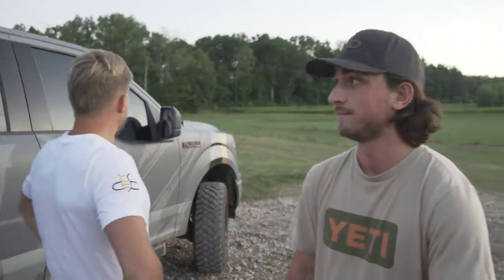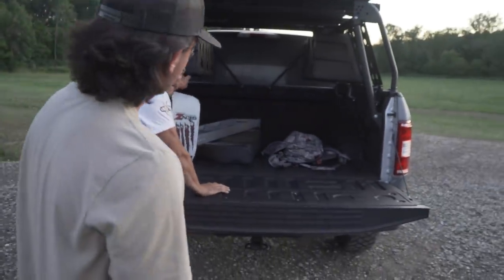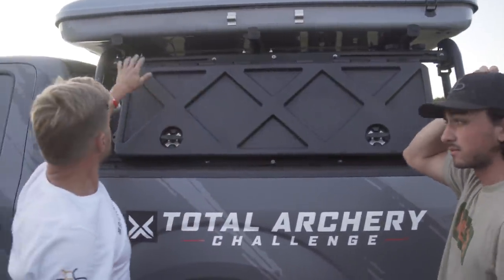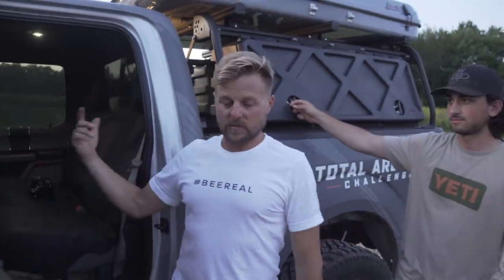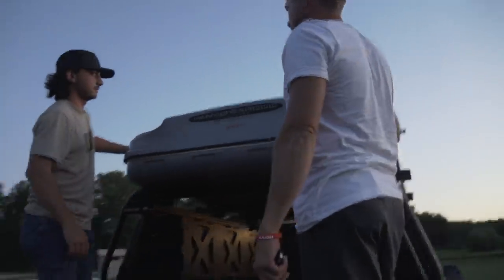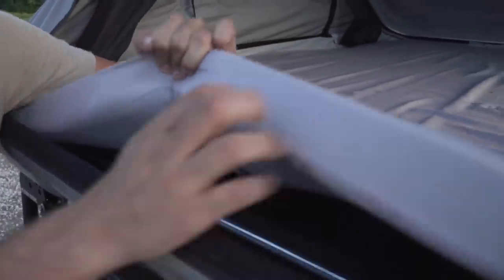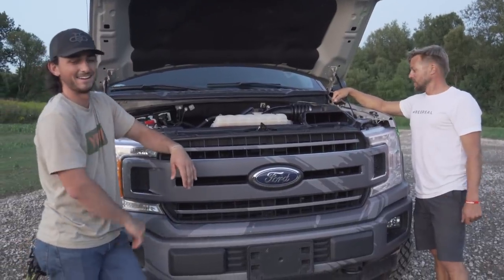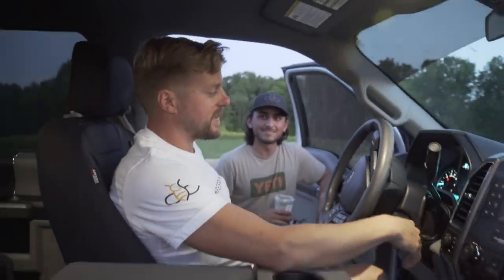BEEREAL TRUCK TOUR